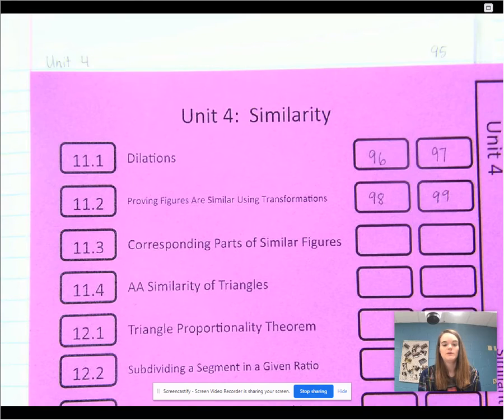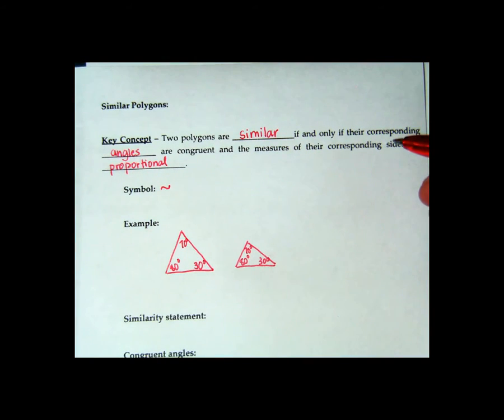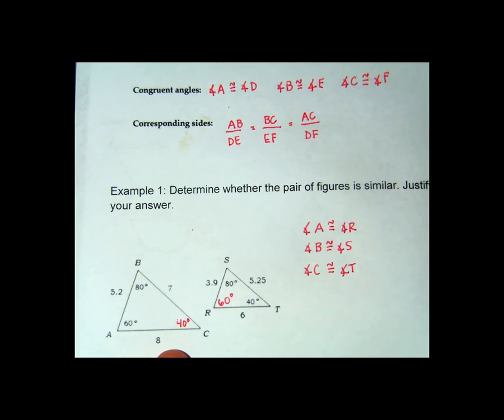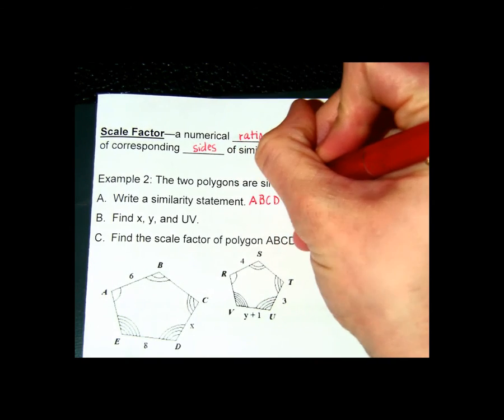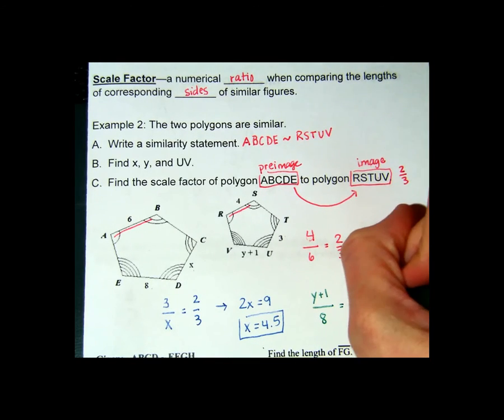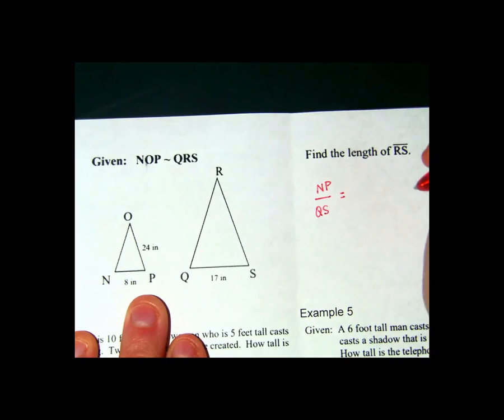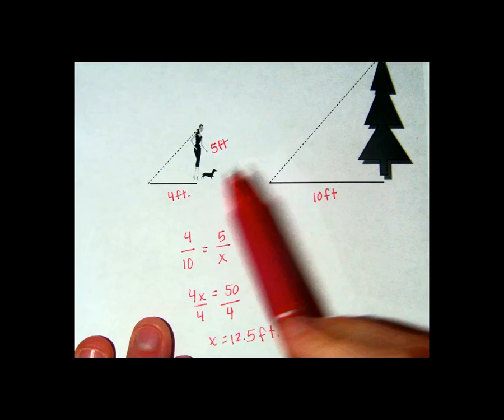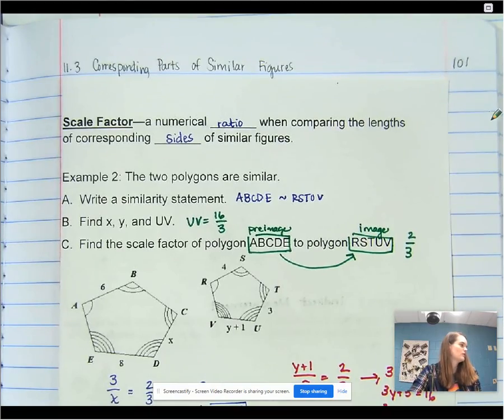11.3 Corresponding Parts of Similar Figures